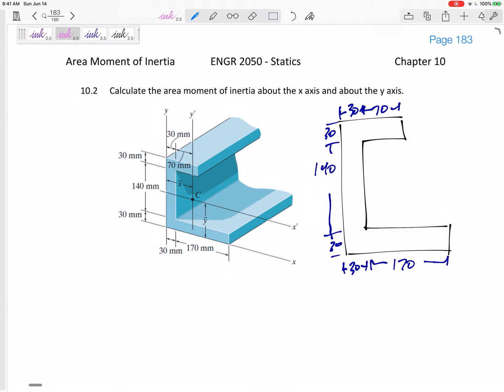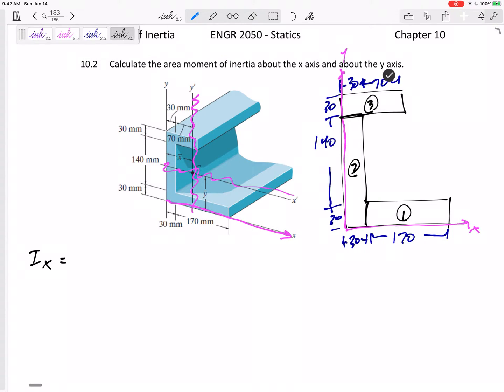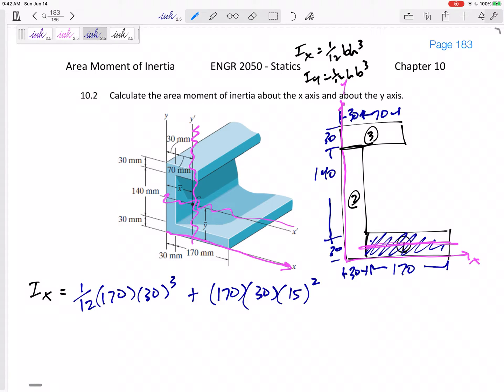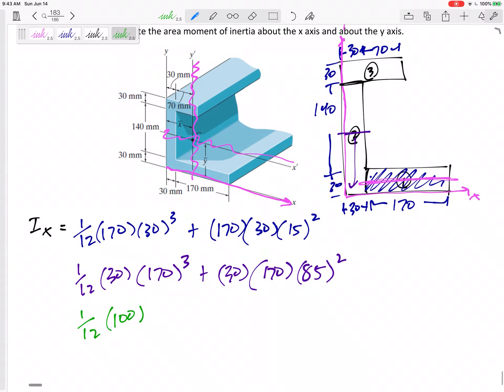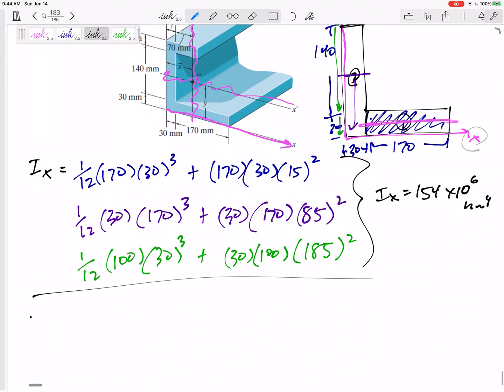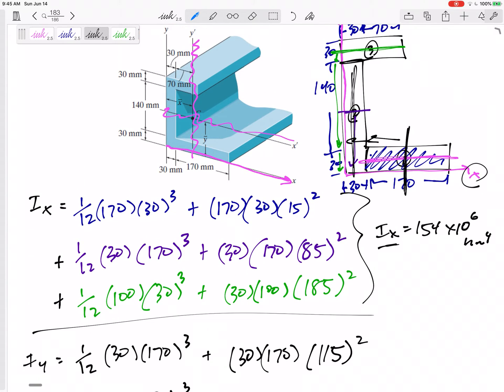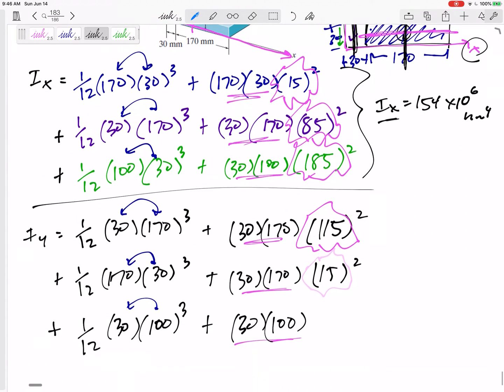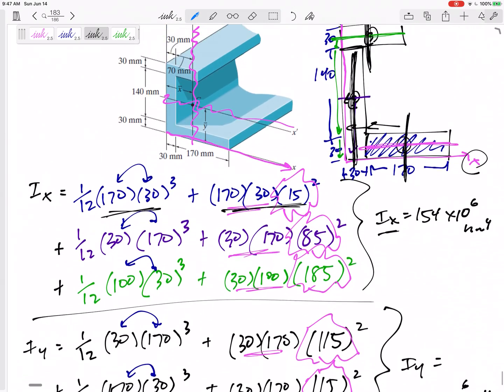Statics - Area Moment of Inertia example 1